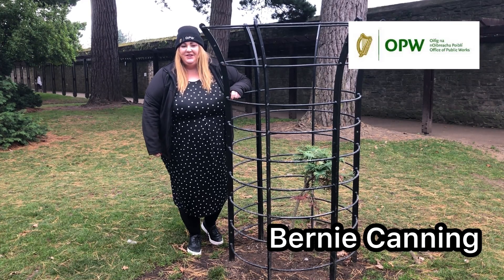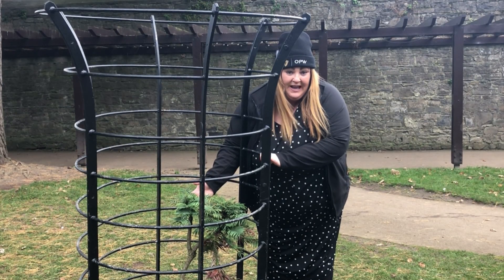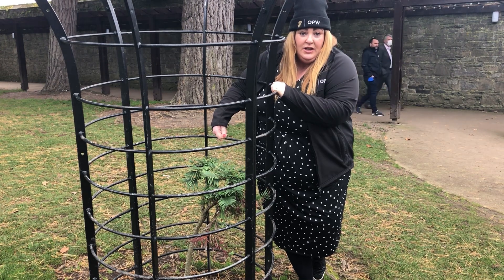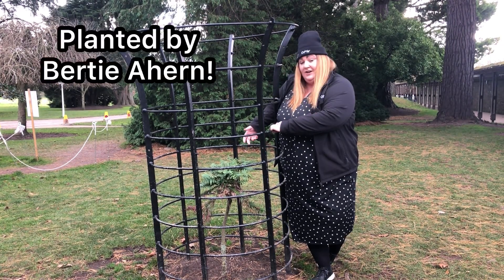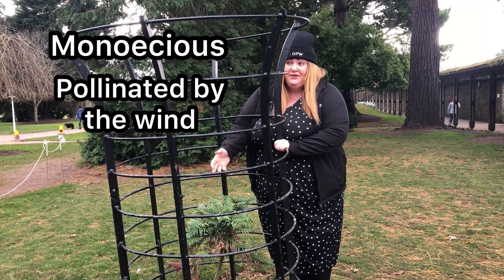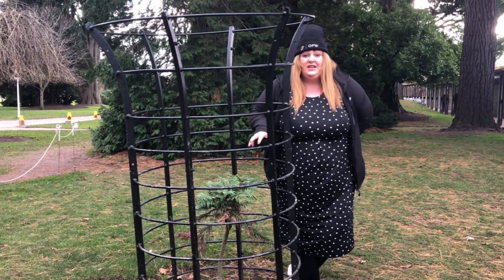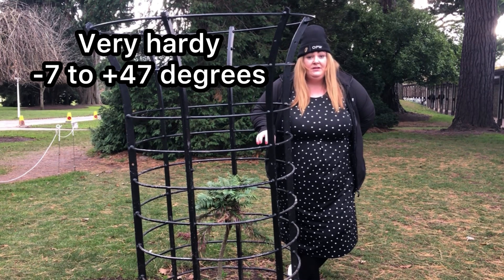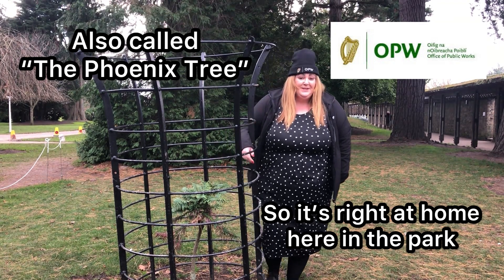Phoenix Park Tree Trail: Wollemi Pine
Today we’re learning the fascinating story of the Wollemi Pine, which was thought to be long-extinct until a group of the trees was unexpectedly rediscovered in 1994. It has been referred to as a “living fossil”, and they have been found in the fossil record up to 200 million years ago.